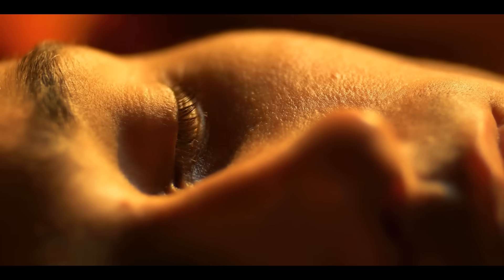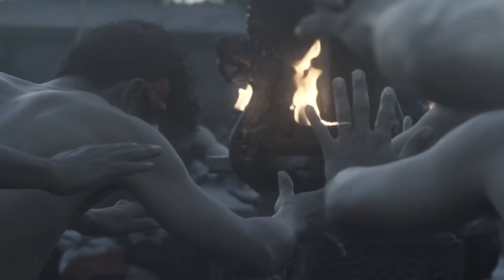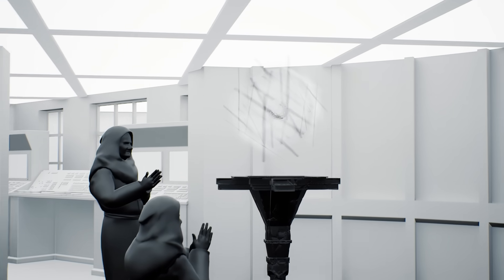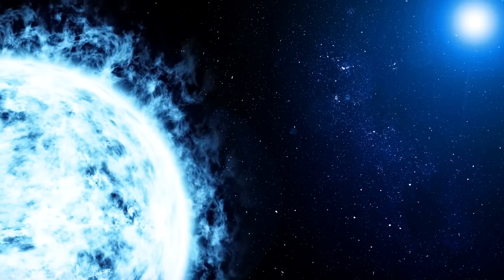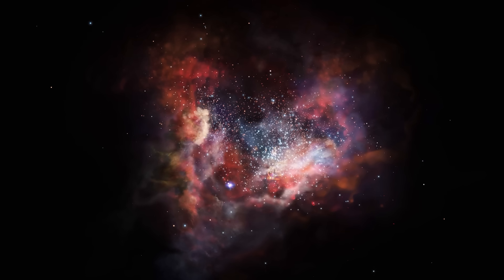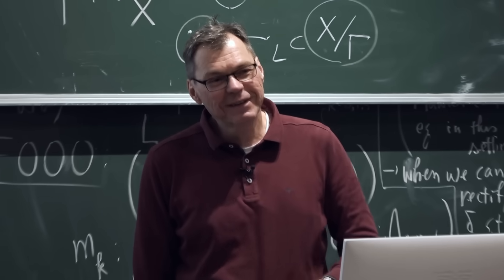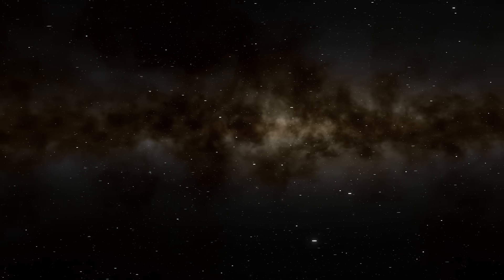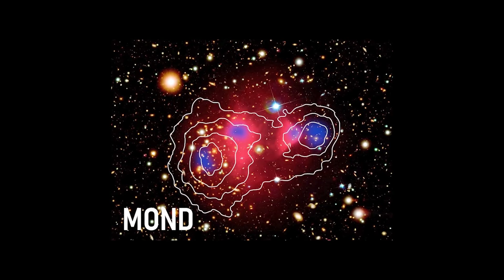James Webb Just Found Dark Matter Stars?!